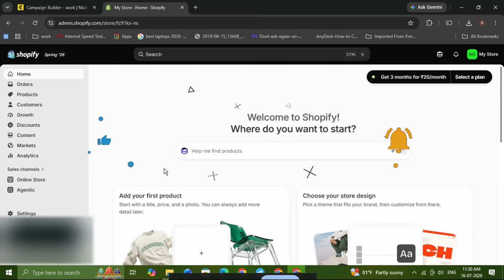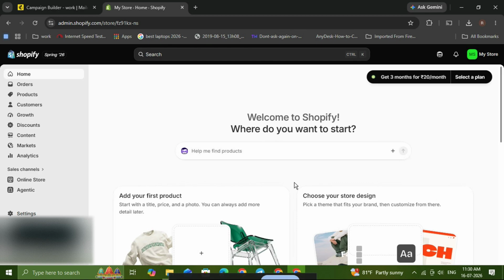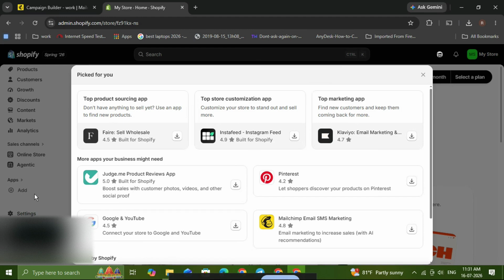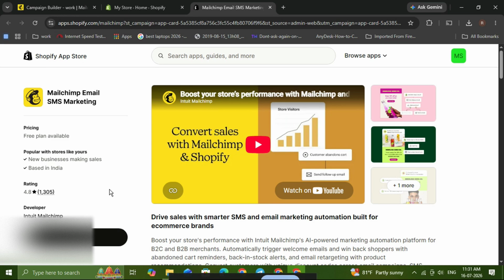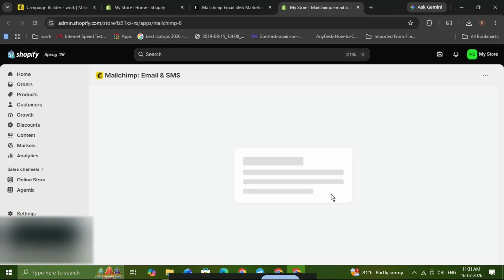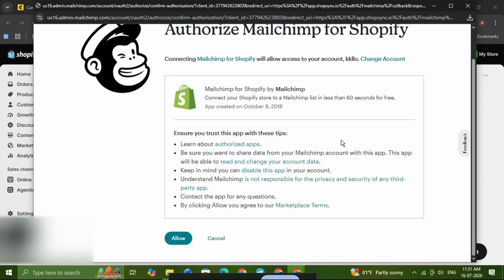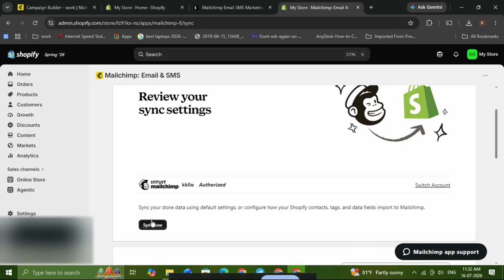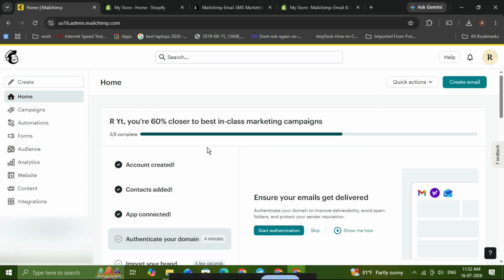How To Use Mailchimp With Shopify [Easy Setup Guide]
Learn how to use Mailchimp with Shopify step by step, from signing into Shopify and installing the app to logging in and allowing access.
This guide is perfect for beginners who want to connect email marketing with their online store quickly and easily.

🕚Timestamps:
0:00 Introduction
0:20 Sign In To Shopify
0:44 Open The Shopify App Store
1:10 Search For Mailchimp
1:28 Install The App
1:50 Log In To Mailchimp
2:14 Allow Access
2:38 Confirm The Connection

✍️What You'll Learn In This Video:
• How To Sign In To Shopify Admin
• How To Open The Shopify App Store
• How To Find And Install Mailchimp
• How To Log In And Allow Permissions
• How To Connect Mailchimp With Shopify
• How To Confirm The Integration Worked

💡Pro Tips:
• Make sure you’re logged into the correct Shopify store before installing the app.
• Double-check that you’re using the Mailchimp account you want connected.
• Review all permission prompts before clicking Allow.
• After setup, confirm the app appears active inside your Shopify dashboard.
• Keep your login details secure for both Shopify and Mailchimp.